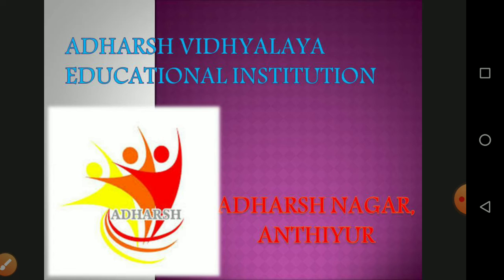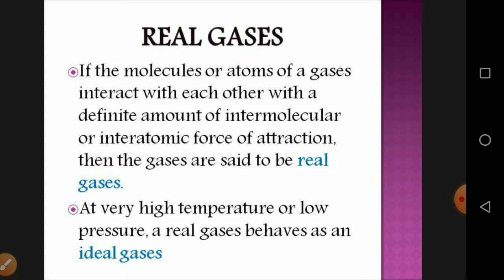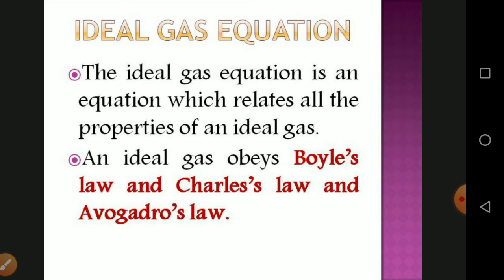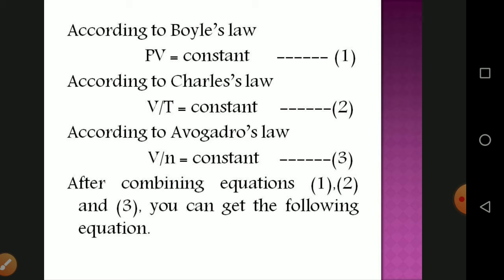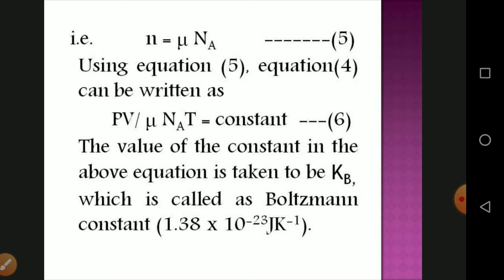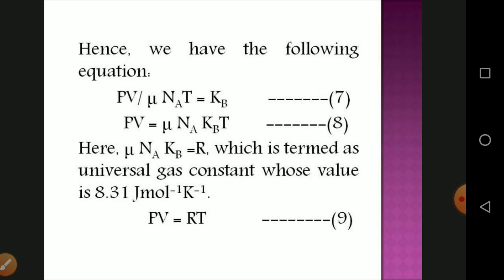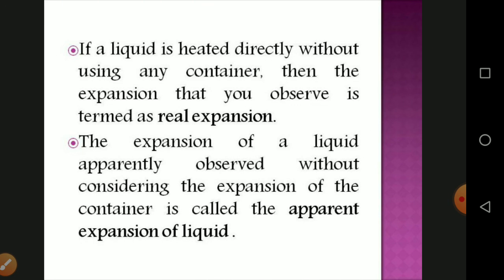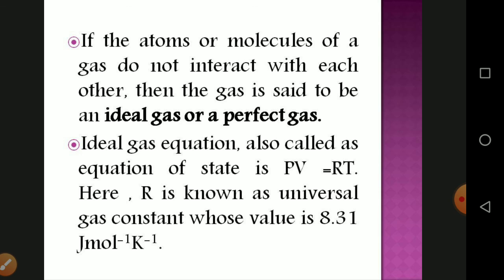IDEAL & ADHARSH GRADE X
Class:10
Subject:Science Unit 3
Portion:Gases & Ideal Gas Equation
Session:4